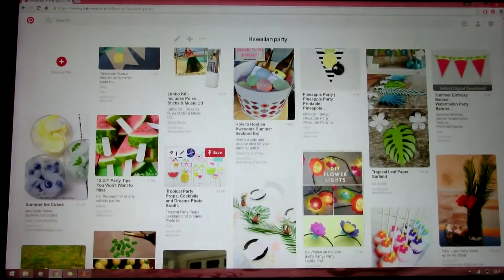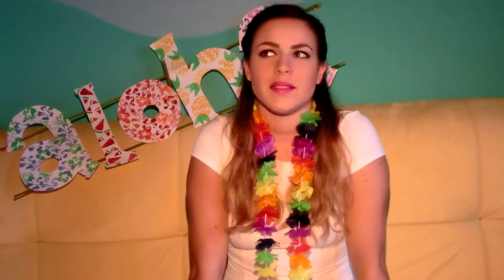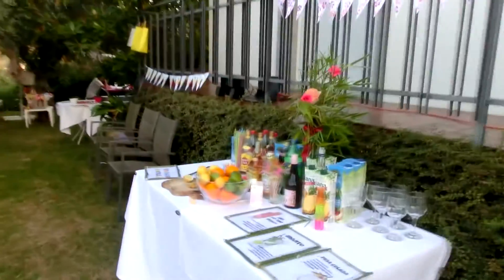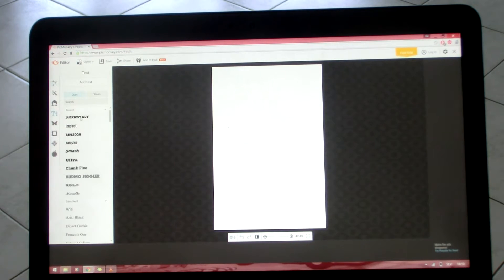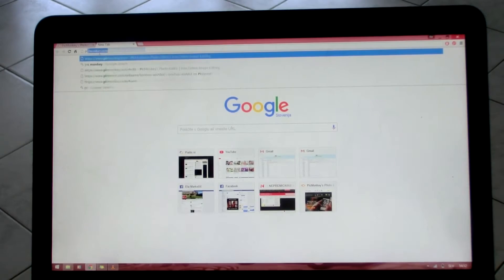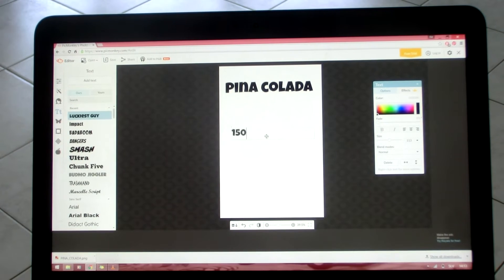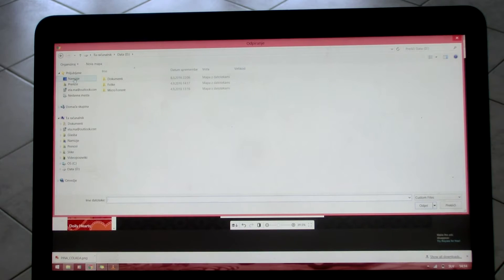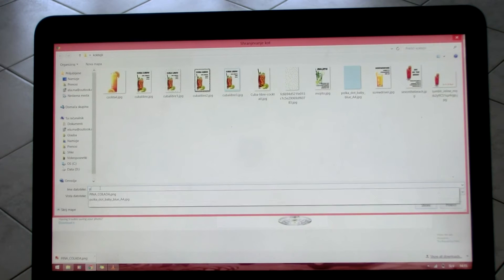How To Organize a Hawaii Themed Birthday Party - Tips, Ideas And DIYs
I had a Hawaiian B-day party last week so I decided I should take you along with me in the process of organizing it. You can use this tips in organizing any kind of themed party. And of course I hope you enjoyed DIYs in the video ;)

If you enjoyed my tips and ideas, give the video a thumbs up and subscirbe to my channel for many more exciting videos :D

Ela